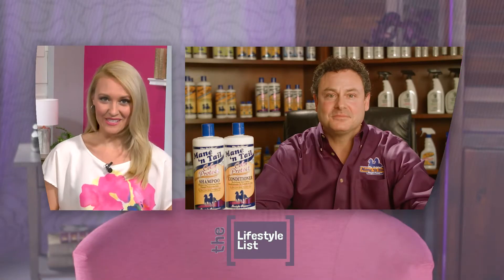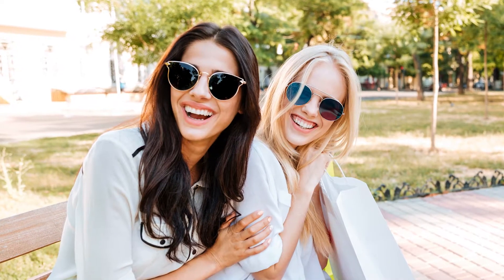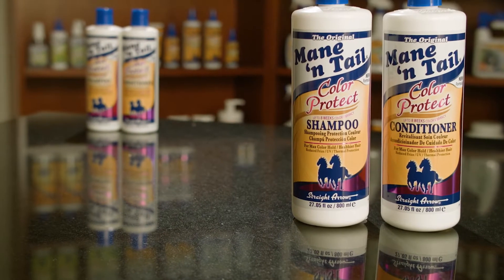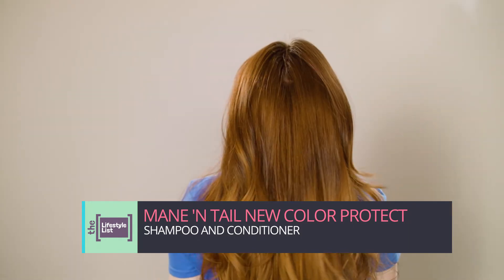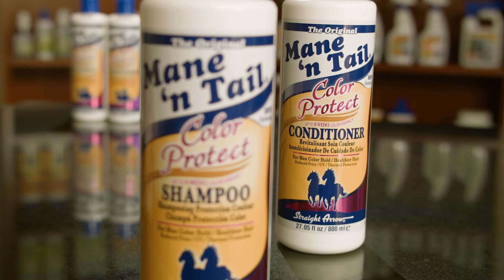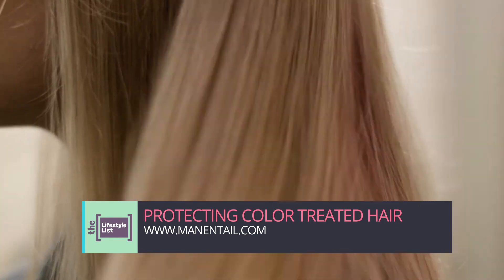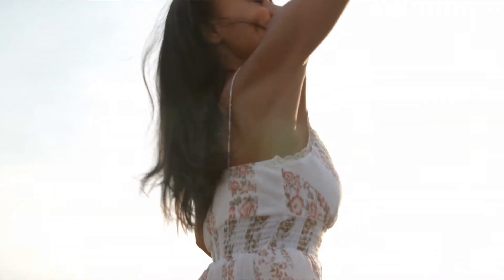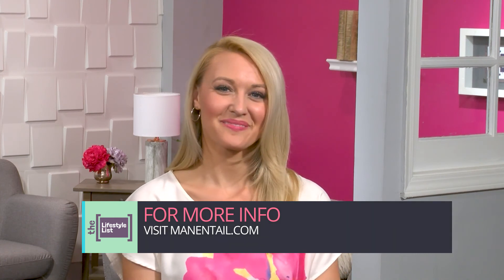Mane 'n Tail Lifestyle List Segment Aired 5/5/18